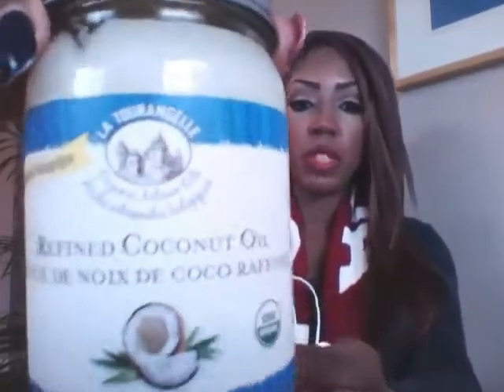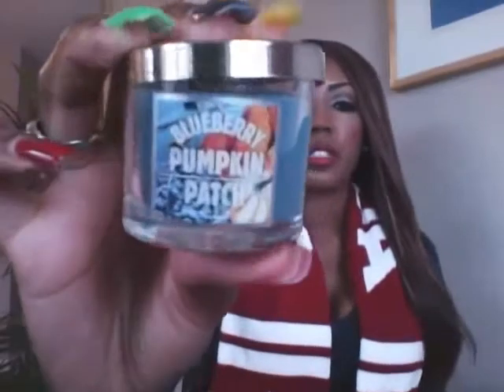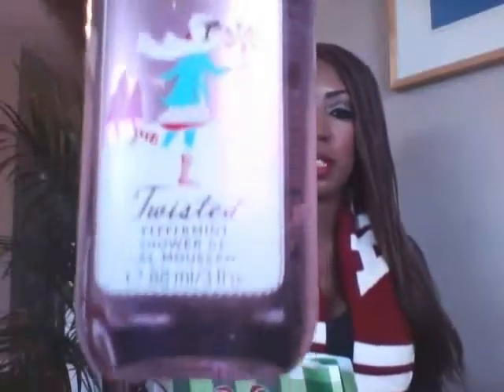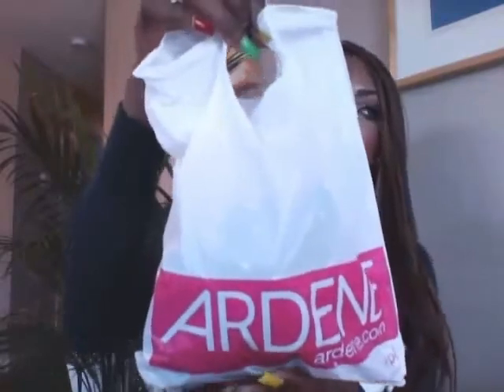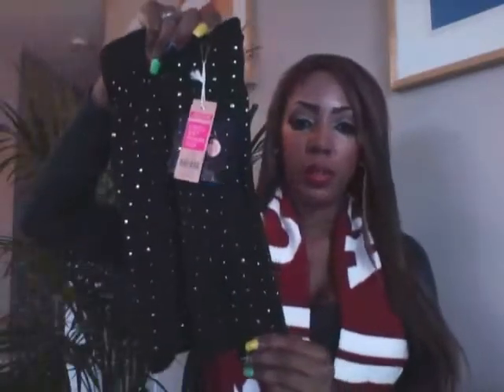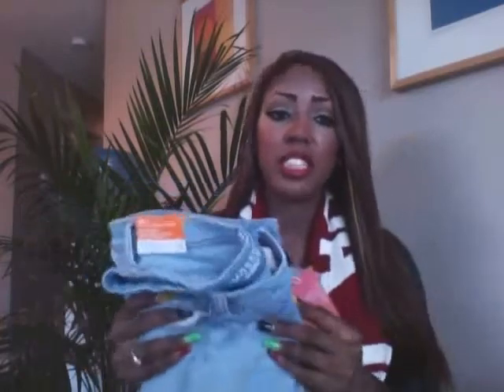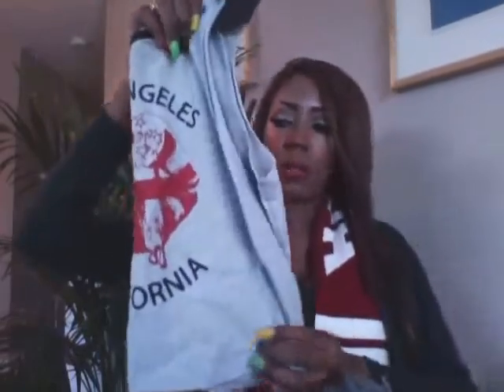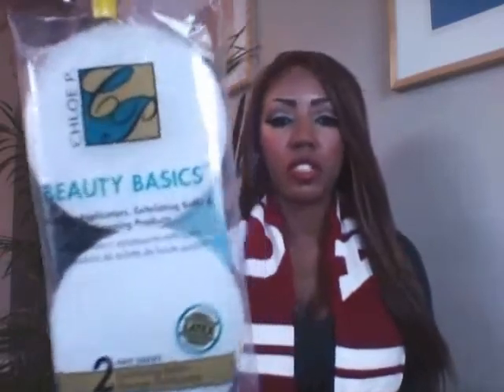Huge Shopping Haul 2014 (Part 1 of 3) Dollar Tree, Winners, Sirens, Ardene, Bath & Body Works!